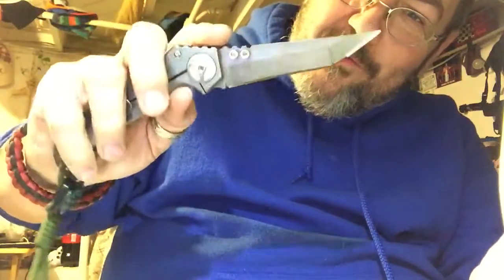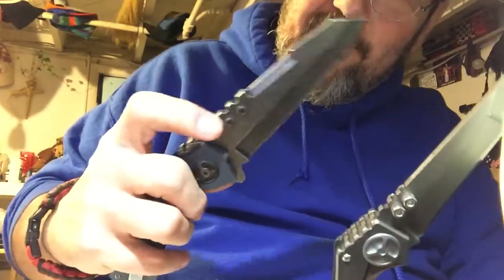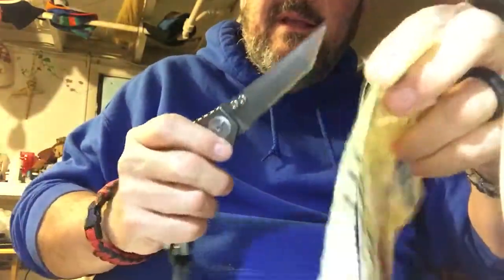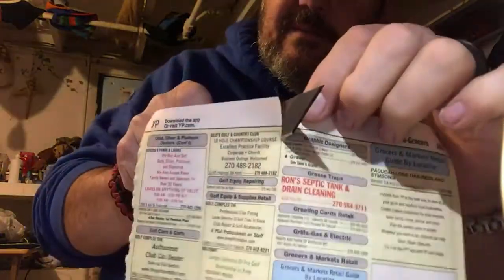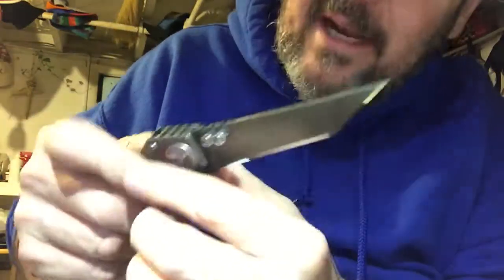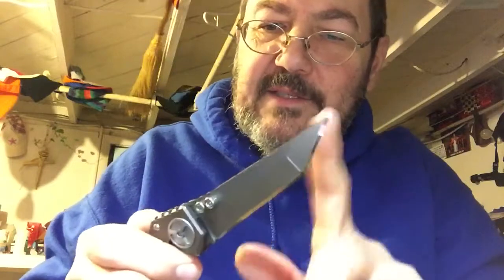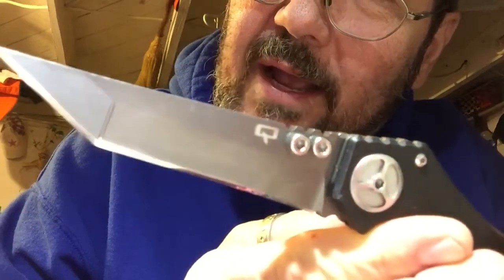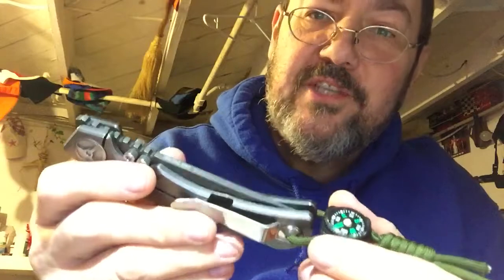The QSE-3, Quartermaster, Sonny Crockett just got a new "Mirrored Edge", and it's tremendously sharp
QSE-3 "Sonny Crockett.

The QSE-3 "Sonny Crockett" frame lock folder from QTRM5TR features a lean modified tanto style blade with a compound grind and DLC coating. Like the QSE-2 knife, the QSE-3 has a sleek handle with a deep index finger groove. The Tri-Spoke pivot screw acts as a block to prevent over-extension of the lock bar on the stainless steel frame lock. Includes reversible tip-up carry pocket clip. Proudly made in the USA.
Stats;;;;
Overall Length:8.75"Blade Length:3.75"Blade Thickness:0.16"Blade Material:CPM-S35VNHardness:59-60 RCBlade Style:TantoBlade Grind:FlatFinish:GrayEdge Type:PlainHandle Length:5.25"Handle Thickness:0.55"Handle Material:G-10Color:BlackFrame/Liner:Stainless SteelWeight:7.40 oz.User:Right Hand, Left HandPocket Clip:Tip-UpKnife Type:ManualOpener:Thumb StudLock Type:Frame LockBrand:Quartermaster Knives (QTRM5TR)Model:QSE-3DLCCountry of Origin:USABest Use:Everyday Carry.